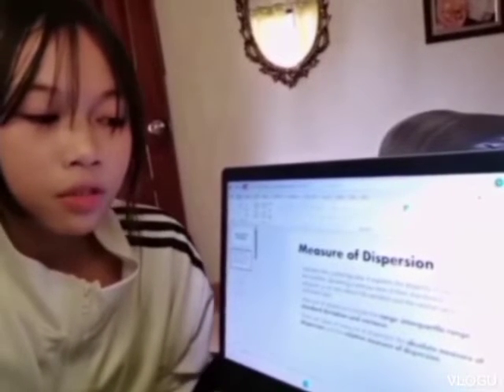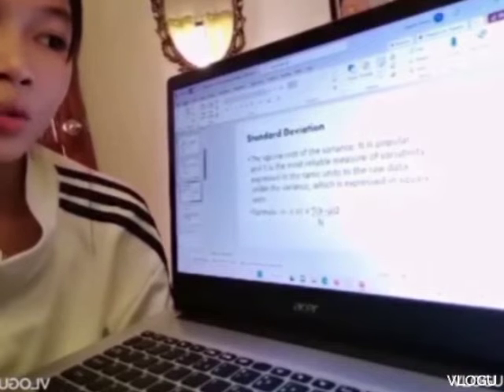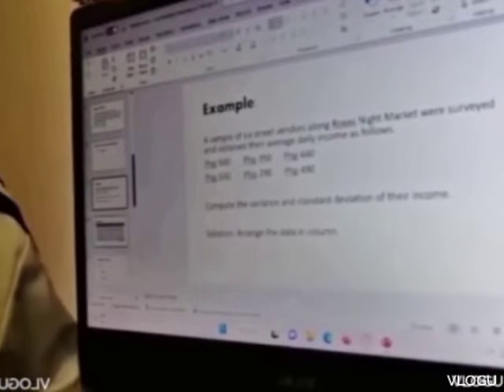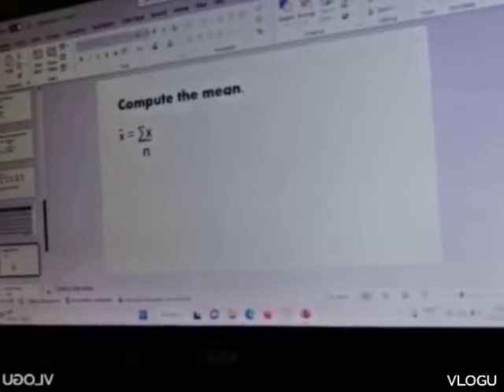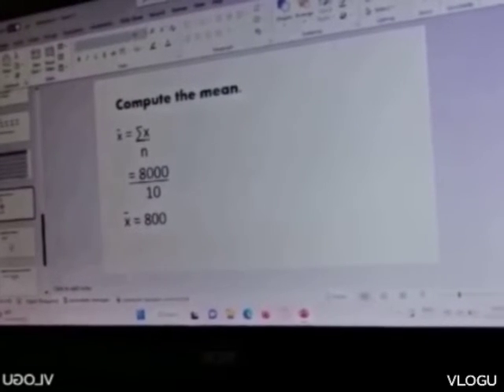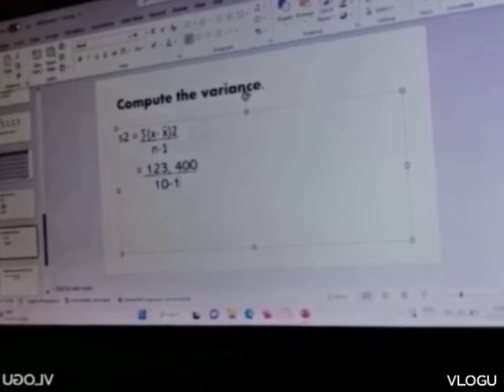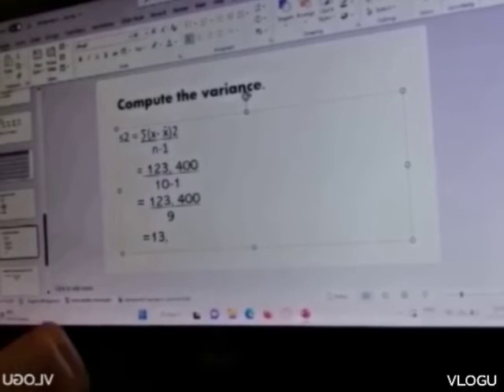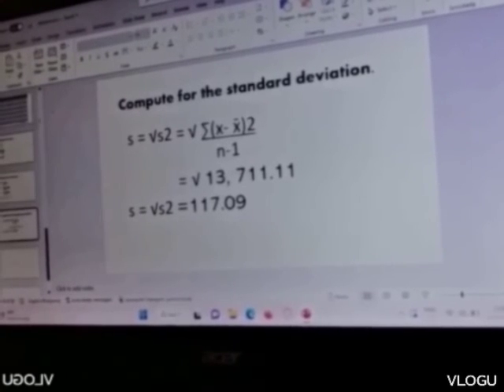MEASURE OF DISPERSION